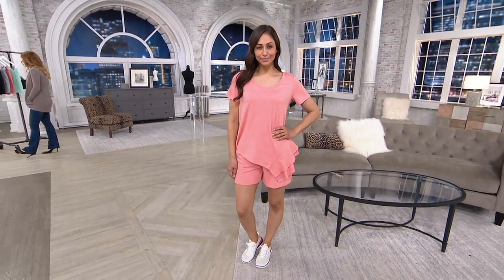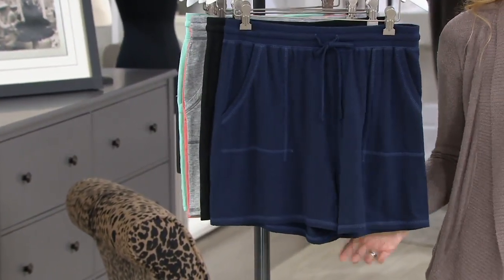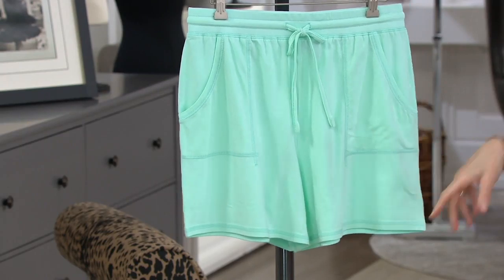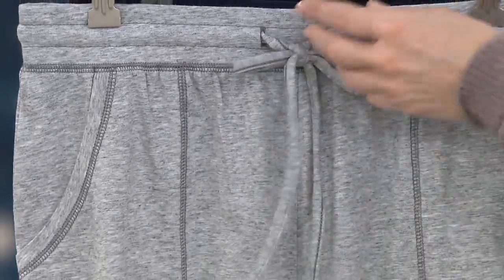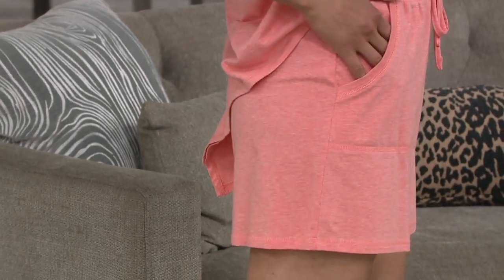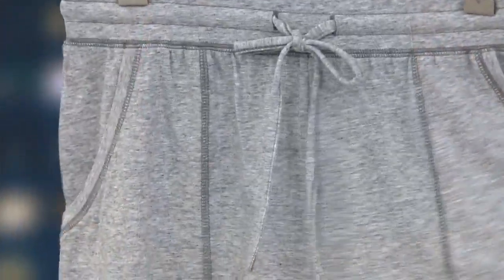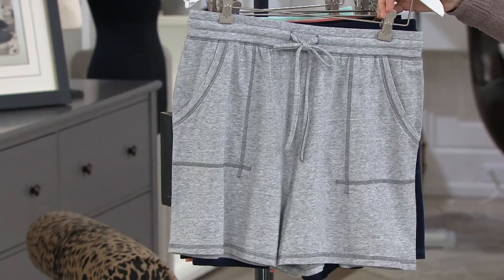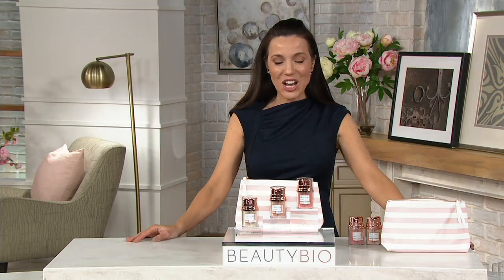AnyBody Cozy Knit Short with Smocked Waistband on QVC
AnyBody Cozy Knit Short with Smocked Waistband

These drawstring shorts blow the &#34;comfy pants equal sweatpants&#34; stigma out of the water. From AnyBody&reg; Lounge and Sleepwear.